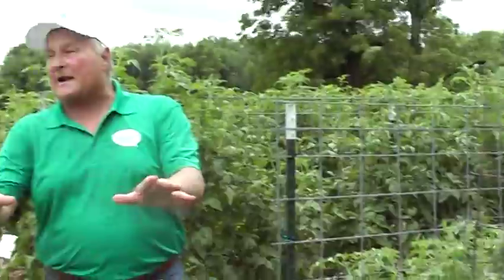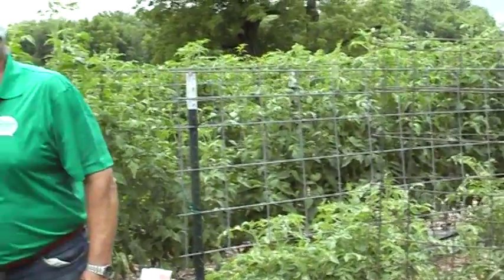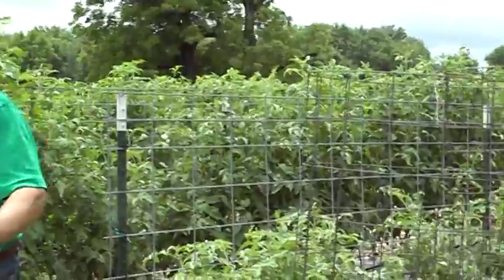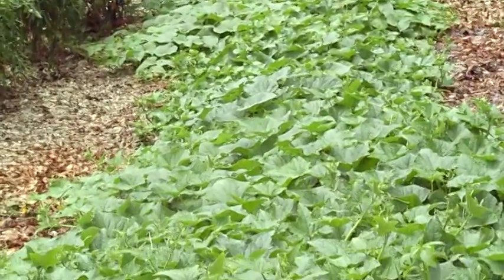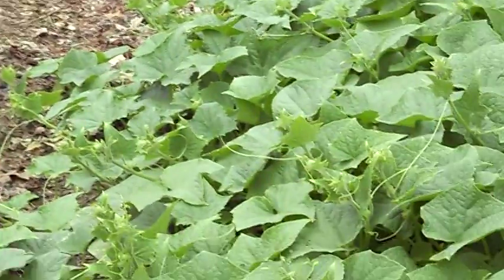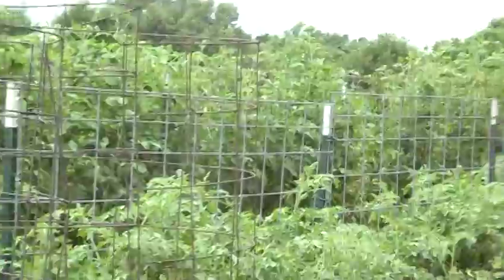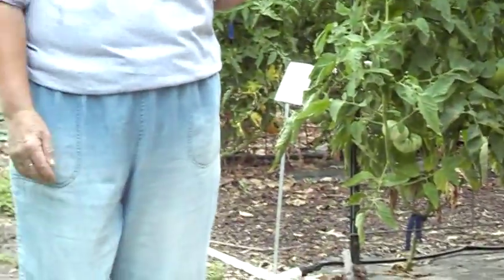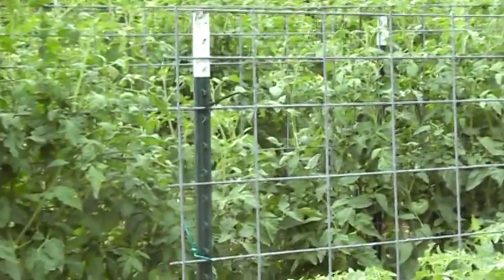Hey Garden Guy Charlie Stocker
Charlie continues his tour of the Master Gardener's site.  Today he looks at a great example of a vegetable garden.  Kay will tell you what they do with all that produce.